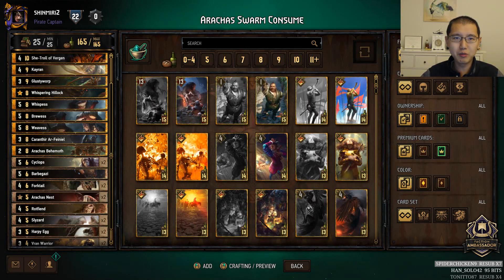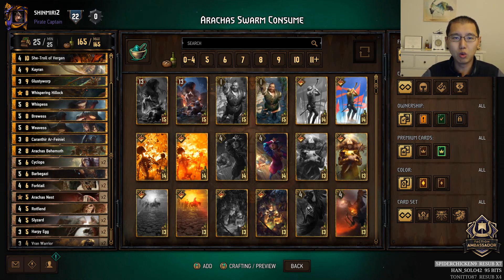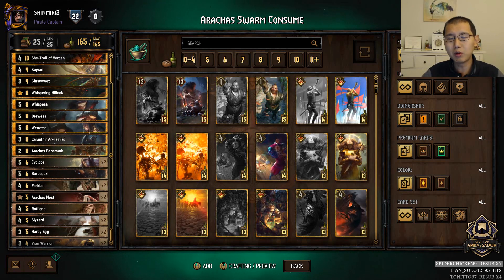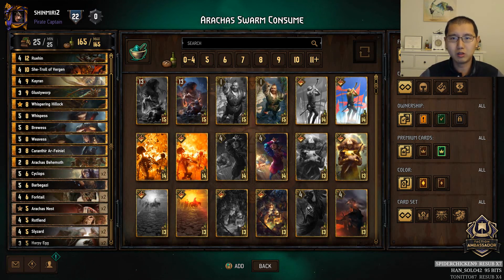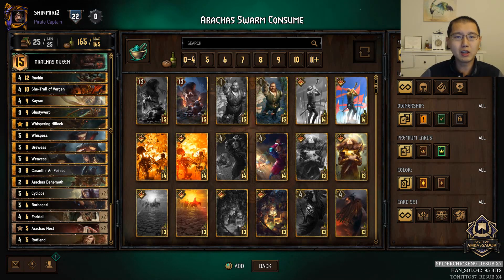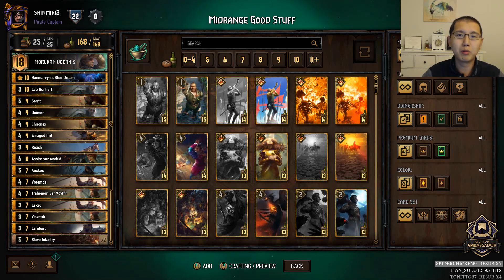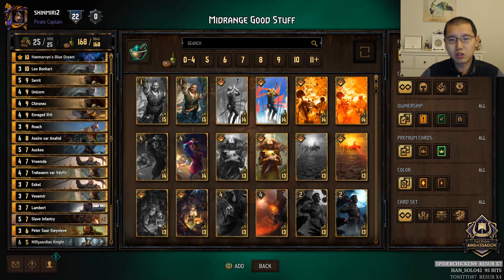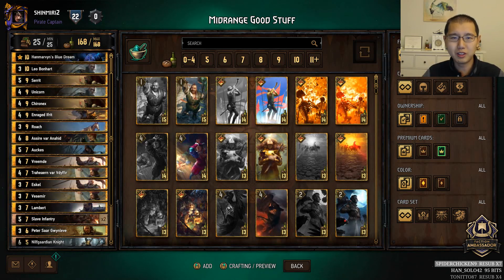[Aretuza Academy] Targeting Strategies in Tournaments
Short video explaining the basic idea behind targeting strategies in Gwent tournaments (with the conquest format).

Writer: Octopuses
Reviewer: Swandive